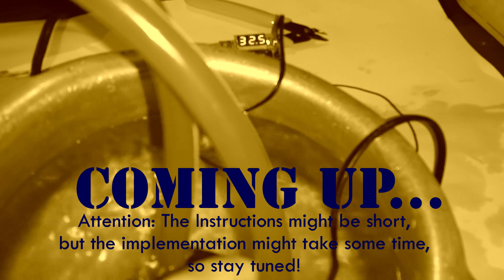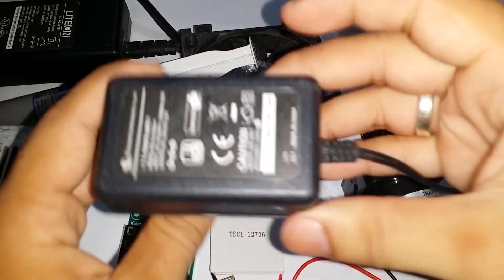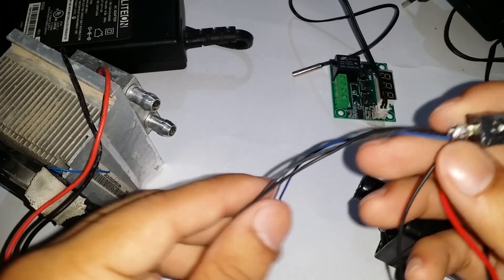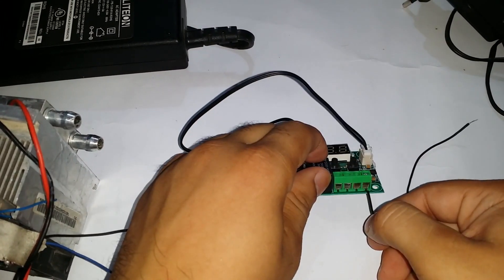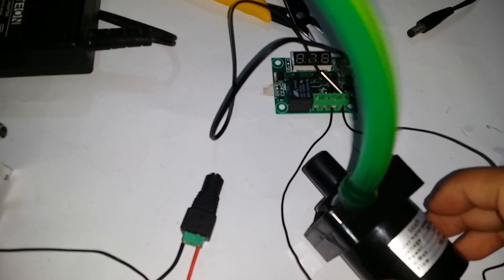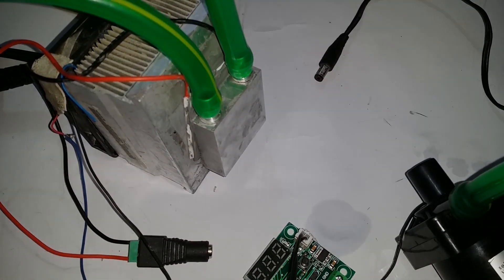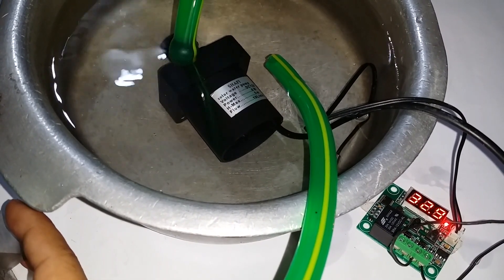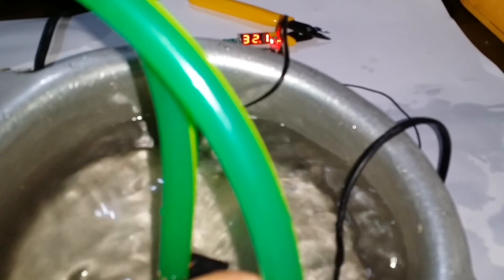How to make a water cooler at home | Using a Peltier sensor | Mechanism Tutorial ( Complete )!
This tutorial is about, how to make a water cooler at home using a Peltier sensor, with a detailed explanation of the entire mechanism used for the product building at a cheaper rate, at home in your comfort zone.
For the circuit building of this tutorial, we are using a Peltier sensor, which is used in the process of water cooling or altering the temperature to be precise.
Building a mini water cooler at home can be a great learning experience yet a very useful idea because it can be later installed in the household to cool the air and eventually cooling down the water.
The tutorial covers the entire circuit building, component description, hardware, tools, containers and etc.
If you are not comfortable using a cooker as the container, you can also make the water cooler container with cardboard or a bottle, its completely your choice!

Who said Scientific or Electronic Stuff is BORING!
Try this Tutorial to explore something useful & great learning experience!